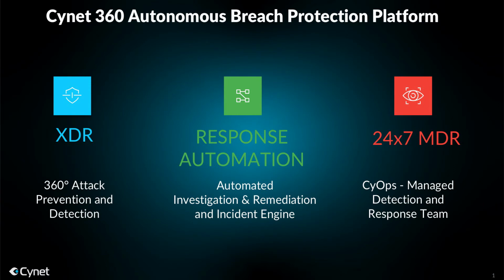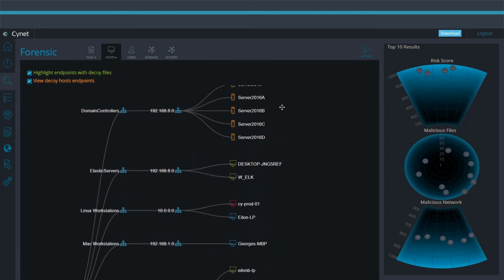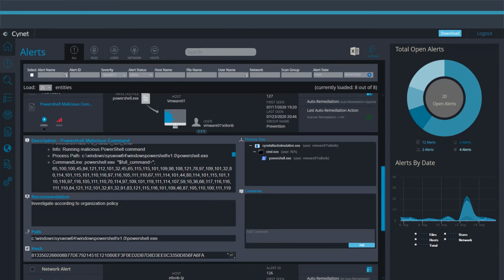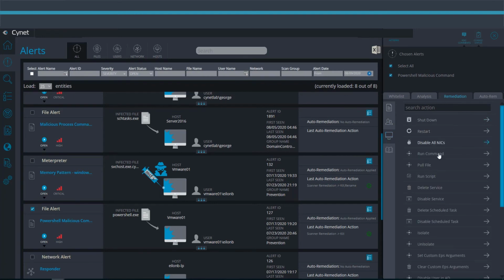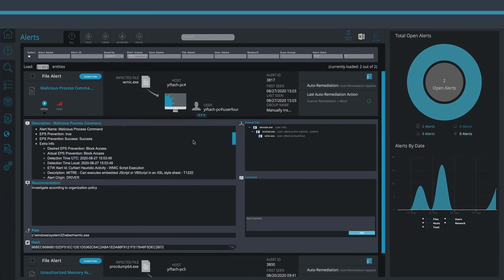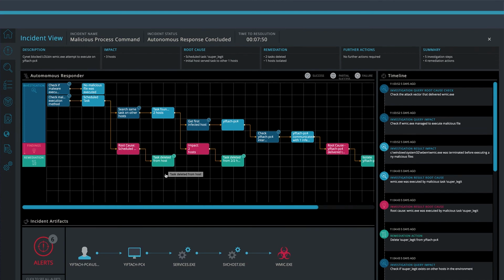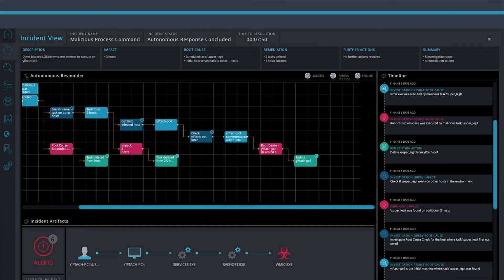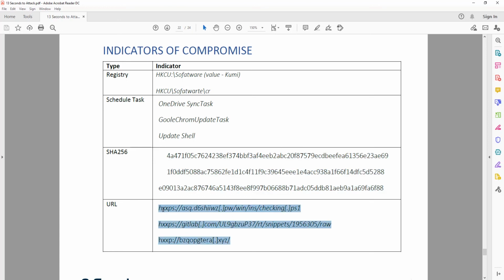Cynet XDR | Autonomous Breach Protection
Get End-to-End Breach Protection, Regardless of Your Security Team Size and Skill

Cynet XDR natively unifies NGAV, EDR, NDR, UEBA and Deception technologies with completely automated attack investigation and remediation on a single, intuitive platform. Backed by a 24/7 Managed Detection and Response service – at no extra cost – Cynet provides comprehensive protection of the environment for even the smallest security teams.